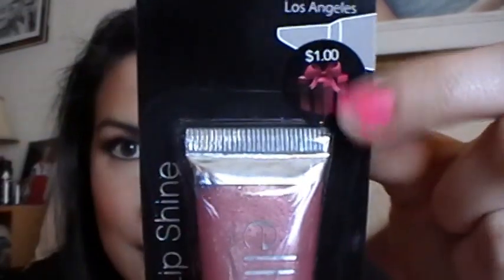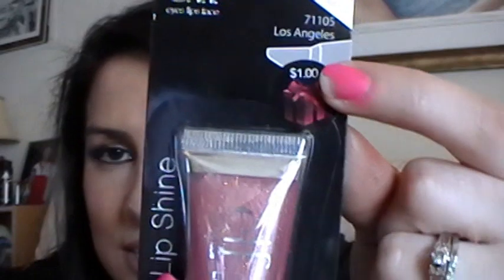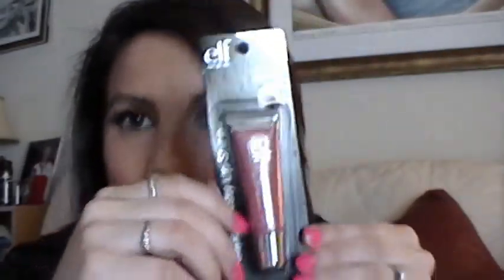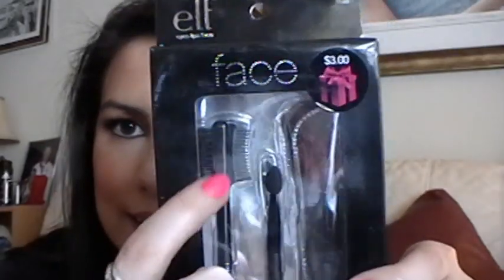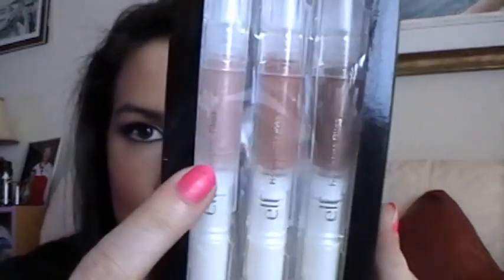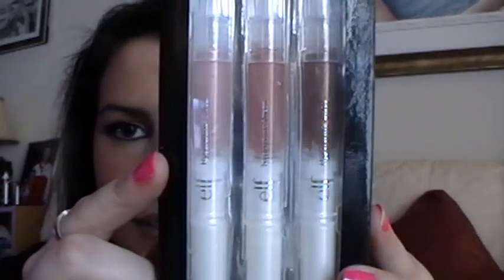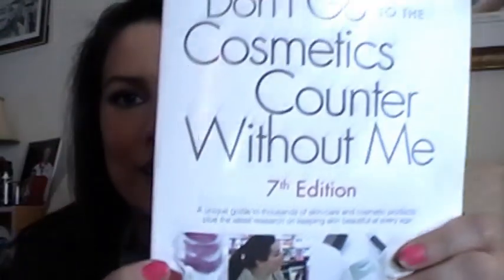ELF at Target! + Mini Book Review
As you may know, ELF (Eyes Lips Face) is being sold at Target- but what exactly is being offered? I'll explain in this video...

FYI...
ELF is a very affordable makeup brand, largely comprised of items that cost $1. There are other special parts of the line that are slightly more expensive, but as a whole, it's extremely affordable. The full line of makeup is available

Also: My initial thoughts on the book "Don't Go to the Cosmetics Counter Without Me" 7th Ed.
By Paula Begoun